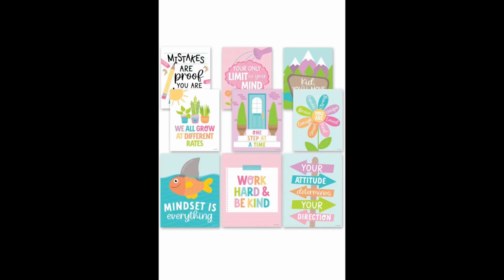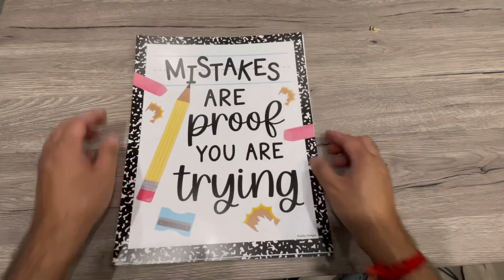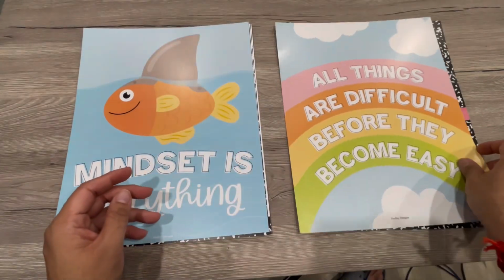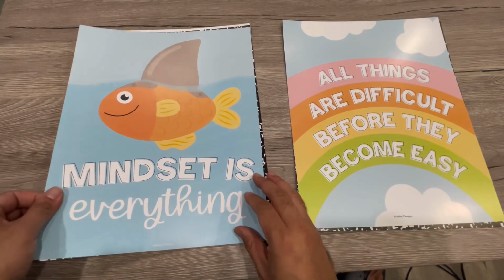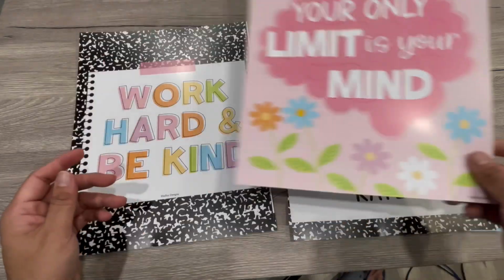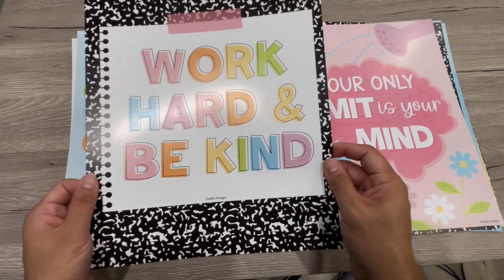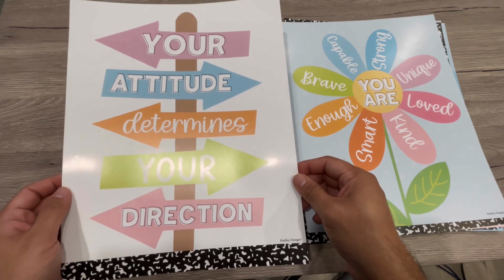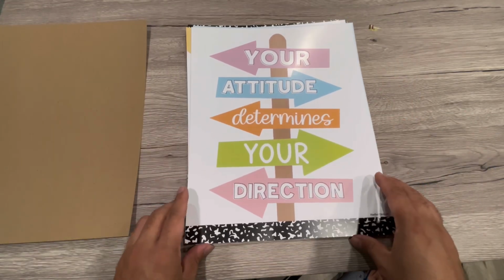Colorful Classroom Motivational Posters For Classroom Decor - Inspirational Posters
9 Colorful Classroom Motivational Posters For Classroom Decor - Inspirational Posters For Classroom Posters Middle School Posters, Positive Posters For Classroom Decorations For Teachers Elementary